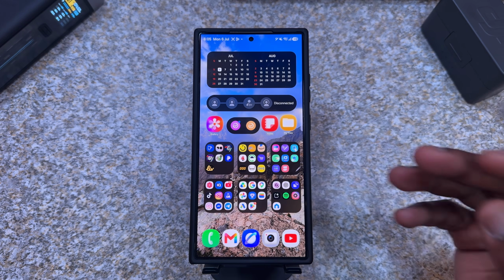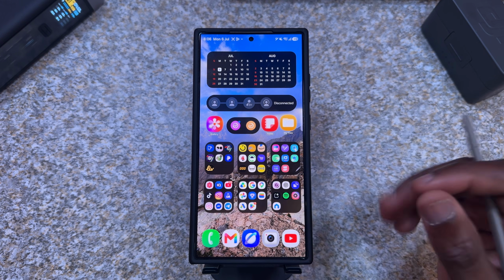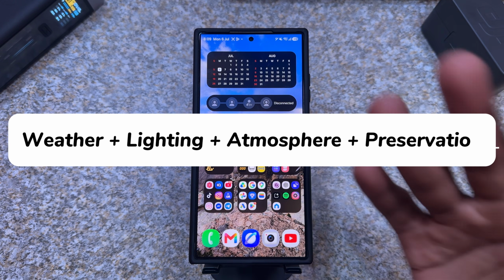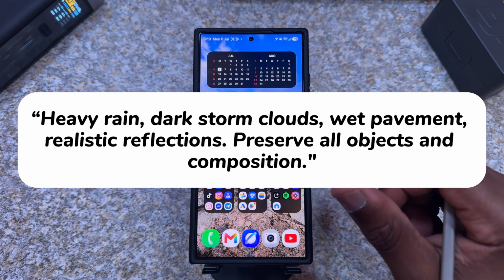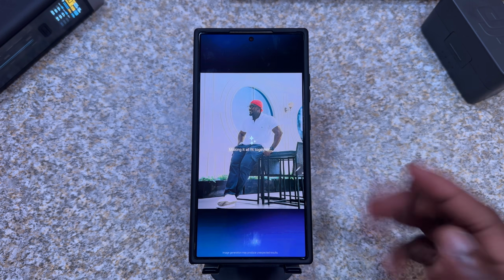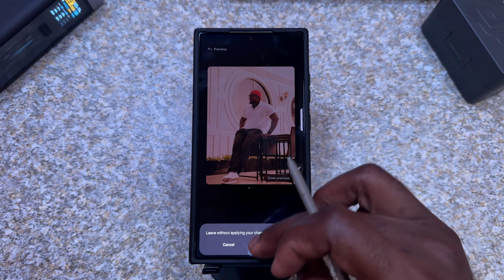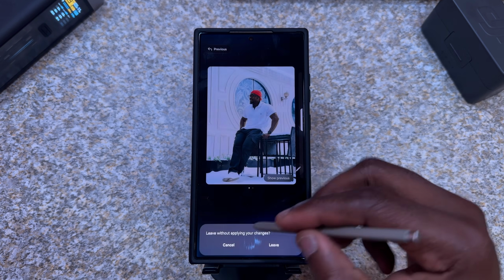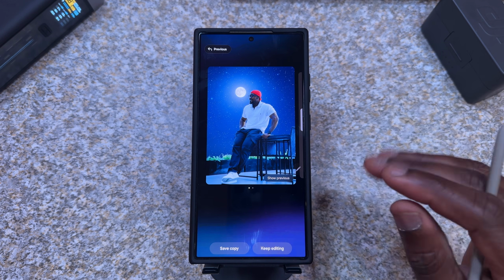Samsung Photo Assist Prompt Formula You Need to Know | Doitright_tech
Samsung's Photo Assist is incredibly powerful, but the quality of your results depends heavily on the prompts you use.

In this video, I'll show you the exact prompt structure I use to transform photos into realistic rain, snow, fog, sunset, golden hour, nighttime, and more while keeping the original composition looking natural.

If you've been getting strange AI results, these prompts should make a huge difference.

Whether you're using One UI 8.5, Galaxy AI, or Samsung's latest Photo Assist features, this guide will help you create much more realistic weather transformations.

⏱️ TIMESTAMPS

00:00 Intro
00:59 The Biggest Mistake Most People Make
01:15 The Prompt Formula That Works Better
01:59 Why This Formula Works
02:17 The Best Weather Prompts for Samsung Photo Assist
04:22 Bonus Tip – Get Better AI Results Every Time
04:42 Outro